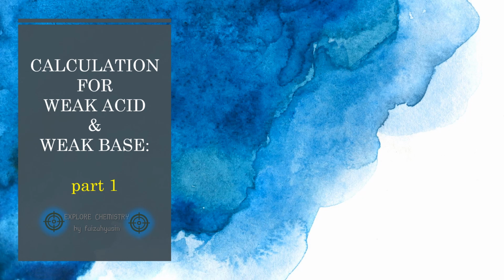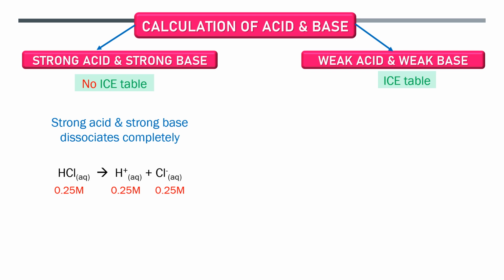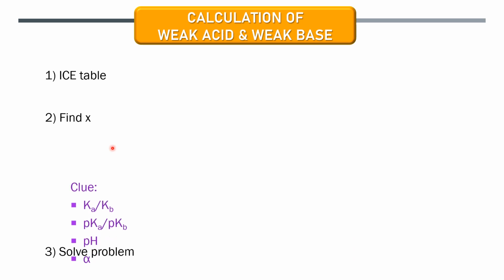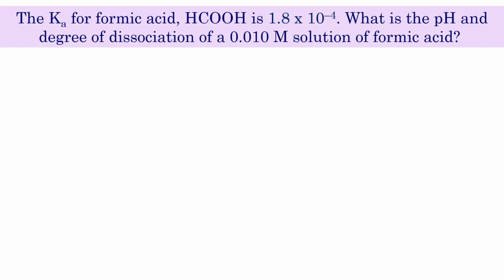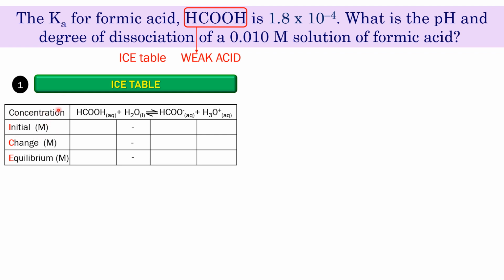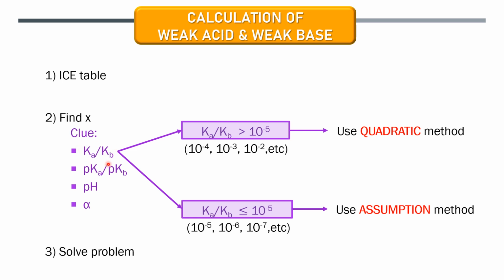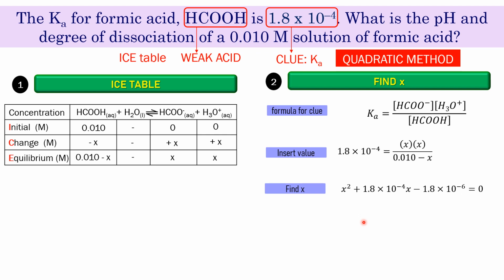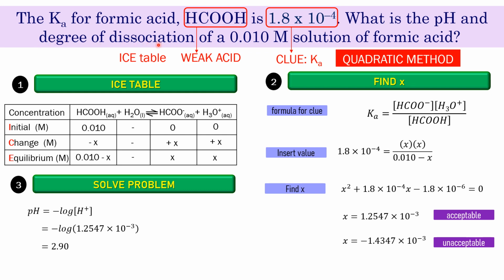CALCULATION FOR WEAK ACID & WEAK BASE: part 1